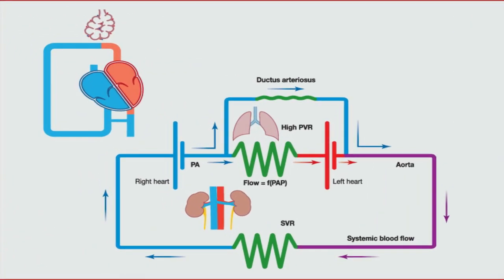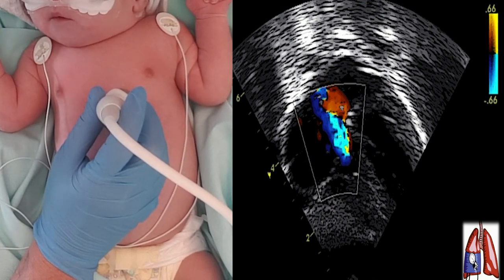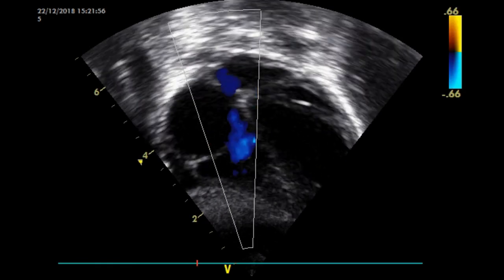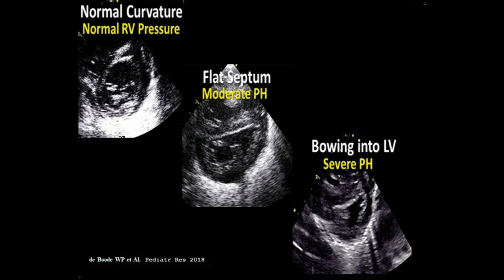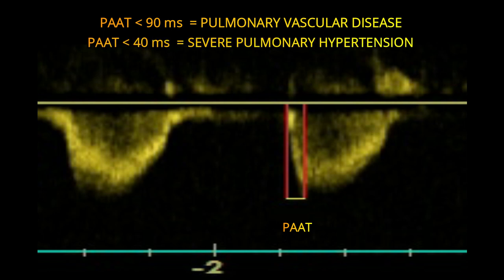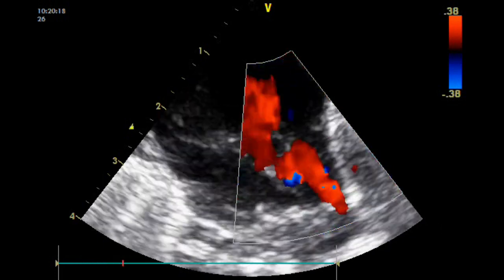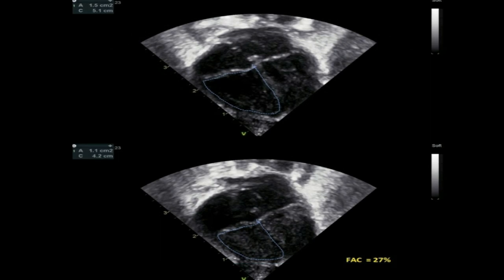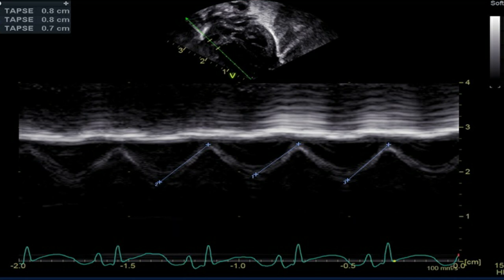ECHOCARDIOGRAPHIC ASSESSMENT OF PULMONARY ARTERIAL HYPERTENSION IN THE NEWBORN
The assessment of pulmonary artery pressure is an increasingly requested investigation in the critical care environment. The video outlines the various echocardiographic parameters used to assess pulmonary arterial hypertension in the newborn.